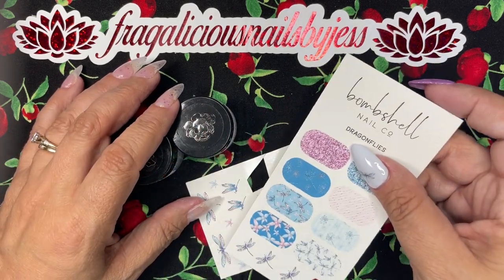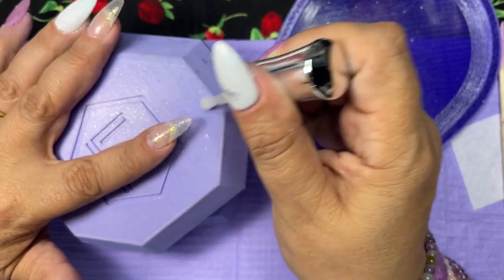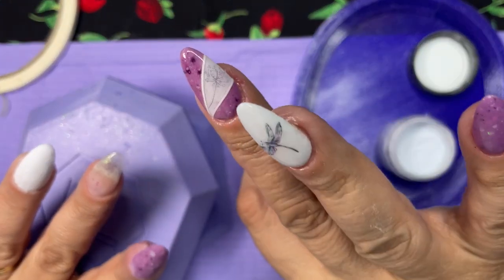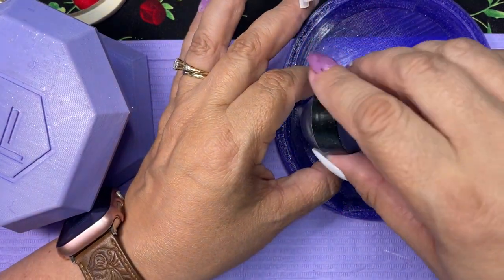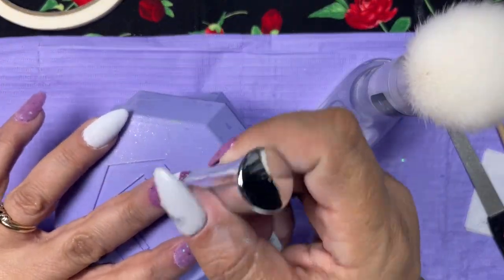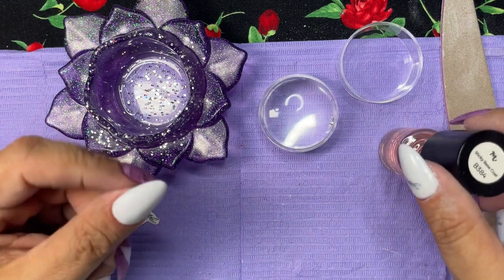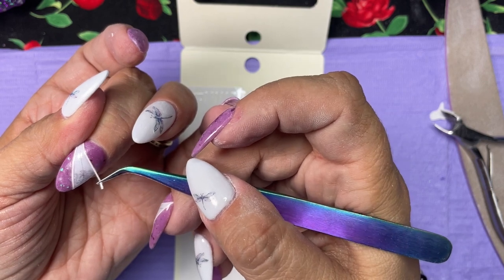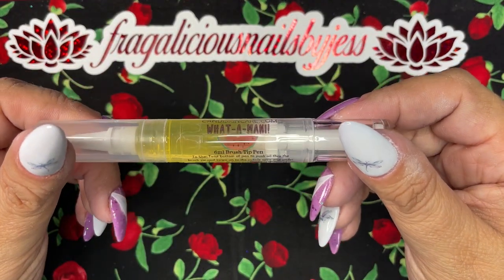Dip Powder Nails | Fun Color Block Design Incorporating Water Slide Decals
Hey there!
I am a DIY Dip Powder Dipper, Nail Artist and Various Nail Product Dabbler.  I am not a professional Nail Tech, I just love doing my own nails. I’ve been doing my own nails for most of my adult life and dipping for more than two and a half years now. Over the years, I have learned a lot of tips, tricks and techniques that work for me and I look forward to sharing my experiences with all of you.
In this video I use dip powders and Water Slide Decals from Bomshell Nail Co. to create this fun look. I also do a color block that incorporates a decal too!

I am an Amazon affilliate. Though your support would be appreciated, these items are available and searchable on Amazon if you prefer. Thank you!

00:00 Intro
00:57 Dip Powder Application
05:17 Clear Encapsulation
05:56 Color Block
13:50 Encapsulating the Color Block
14:10 1st Activation
15:07 Water Slide Application
17:43 Applying Striping Stickers
19:02 Encapsulating Decals with Smudge Free Top Coat
19:43 2nd Activation
20:04 Dip Top Coat
22:06 Cuticle Oil / Wrap Up
Used in this set:

Bombshell Nail Co.

IGel Beauty
Striping Stickers-135 (White)

Dip-O-Mania
Low odor Dip Base

My Favorite Tools:

Dip-O-Mania
Dip Stick (Brush/Powder Pen)

iGel Beauty
Medium Barrel Bit Fine Grit

Pronto Professional and Premium Nail Files

Canvalite
100/180 grit nail files

ForPro Slim Sanding Block, Orange, 100/180 Grit

iMovie

Soundtrack
Dreams